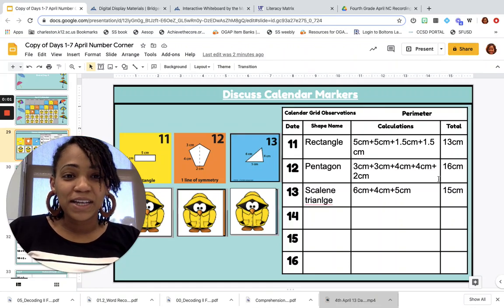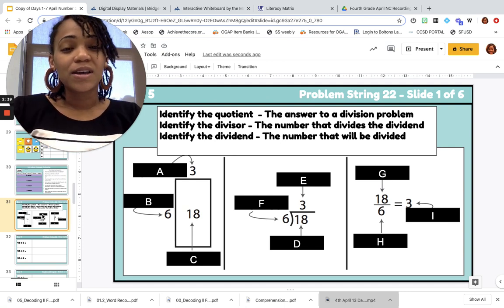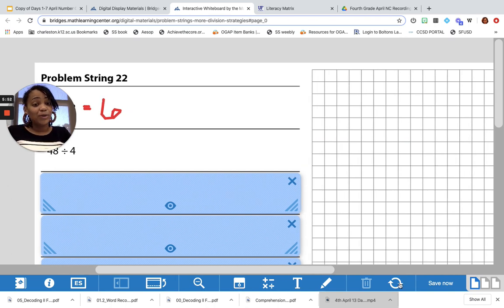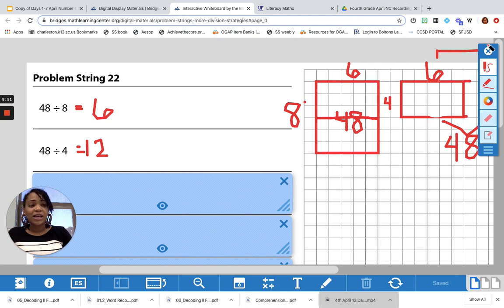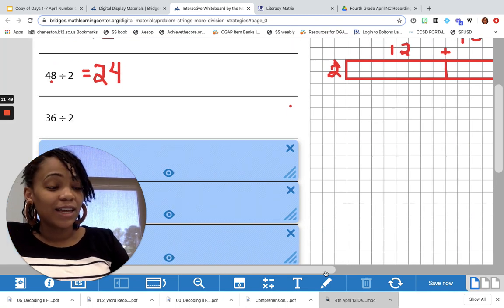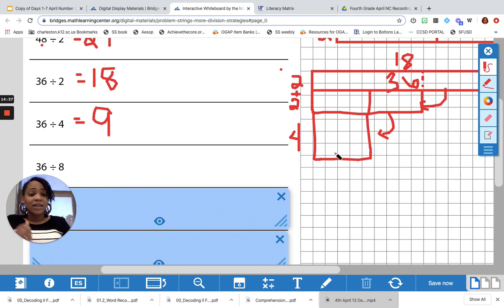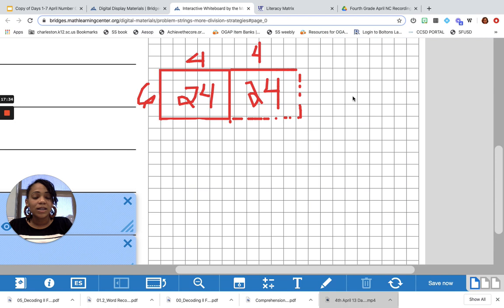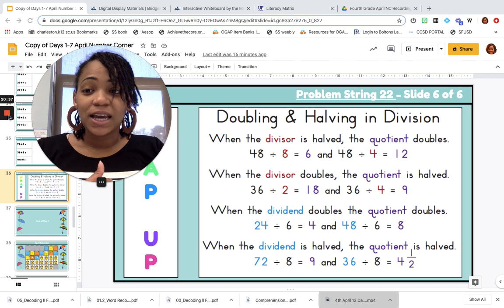4th April 14 Day 5 NC